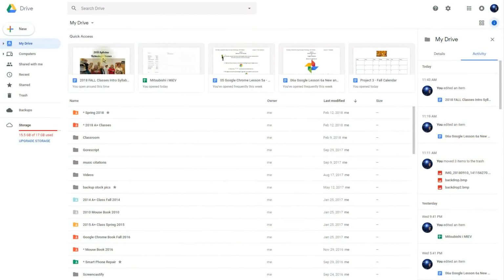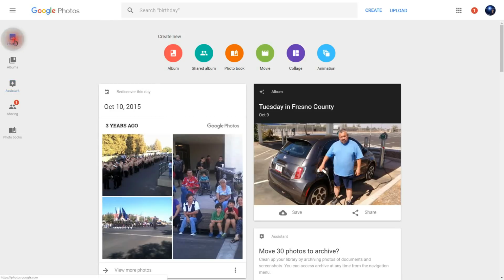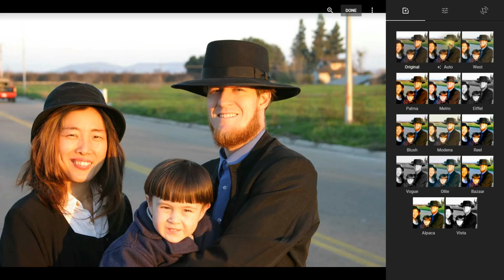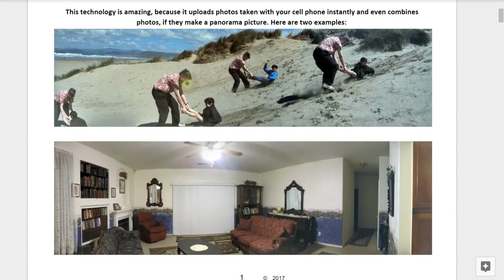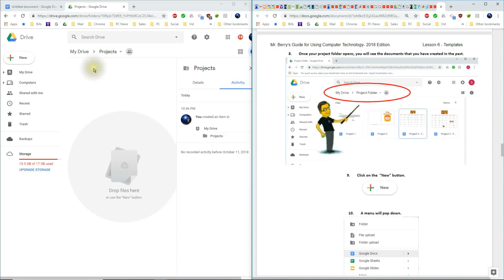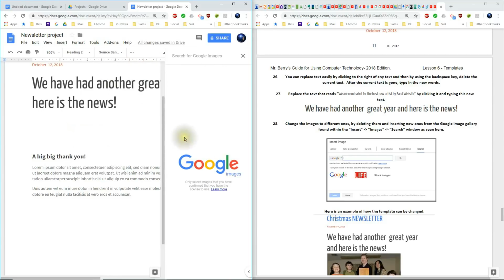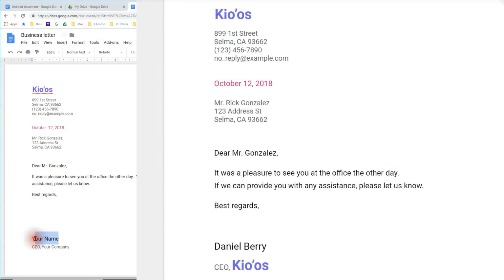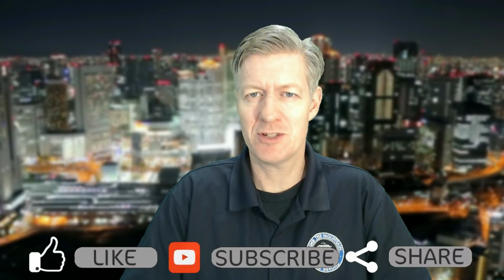Google Photos, Google Templates, Review of Google Drive, Computer Literacy Lesson 6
This is the sixth lesson in the Computer Literacy class.
I will go over a review of Google Drive and Docs, and Google Photos.  I will also go over using Google Photos on your Smart Phones.
This lesson is for beginners.